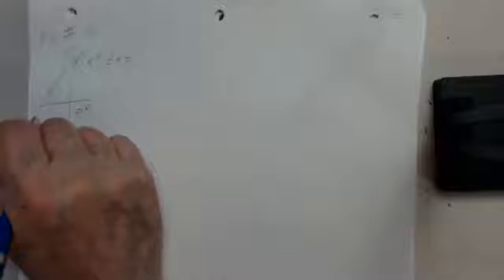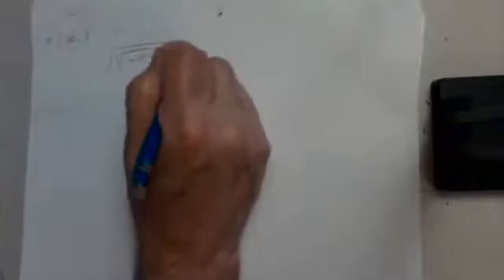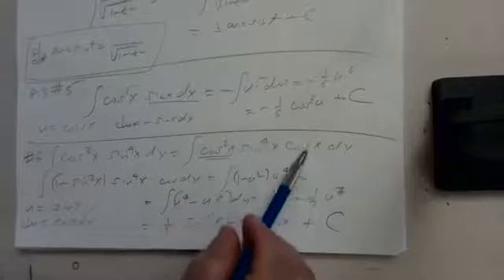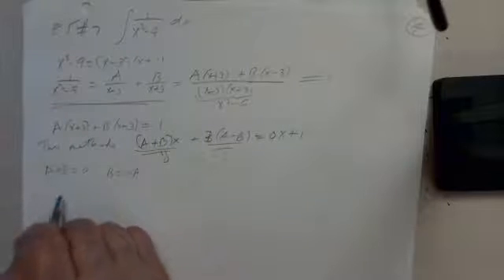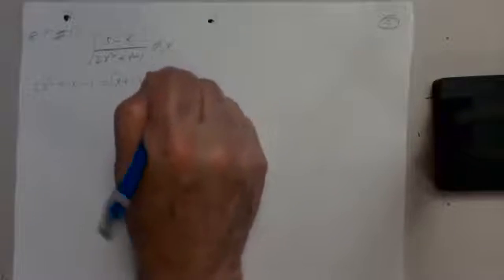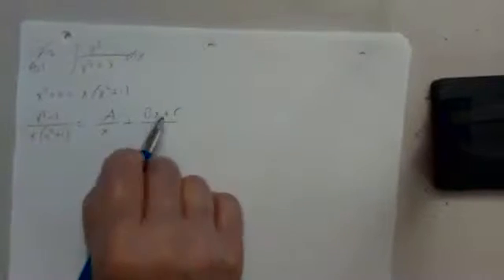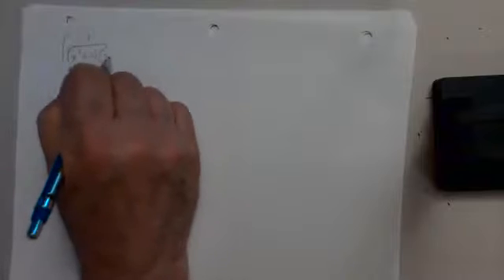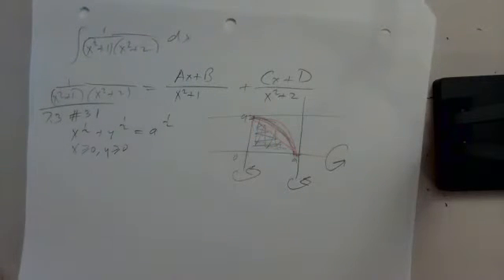Calculus problem session 7-1